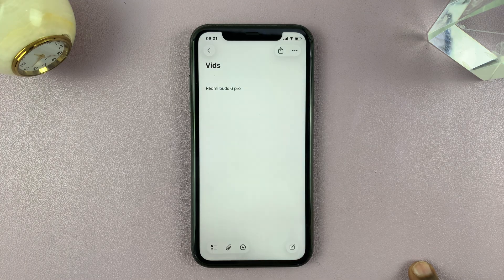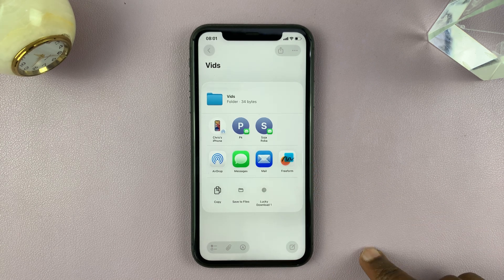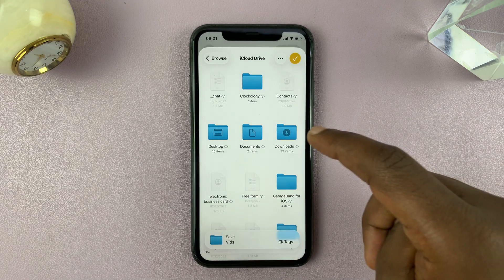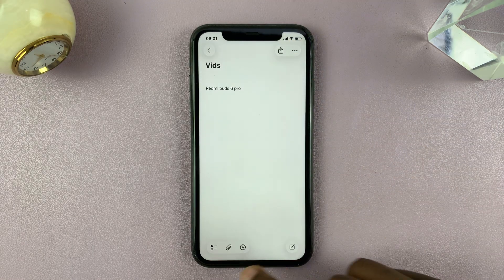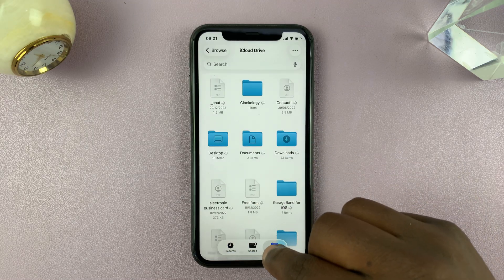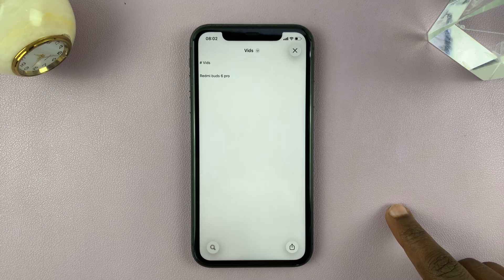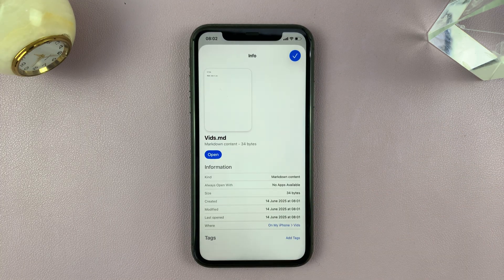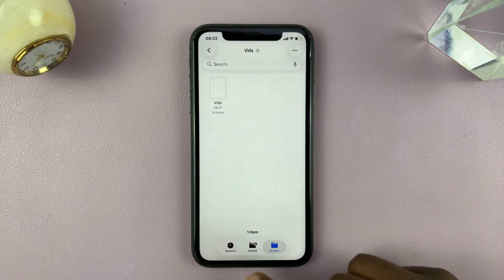iOS 26: How To Export Apple Notes as Markdown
Here's how to export your Apple Notes as Markdown (.md) files using the new feature in iOS 26. Compatible with iPhone and iPad running iOS 26.

Whether you're a developer, writer, student, or just someone who loves clean formatting, this guide will help you move your notes seamlessly to apps like Notion, Obsidian, GitHub, and more.

iPhone 16 Pro

Apple Watch Series 10 (Black)
Apple Watch Ultra 2 (Black)

How To Save Apple Notes as Markdown In iOS 26:

Step 1: Launch the Notes app on your iPhone or iPad running iOS 26. Tap to open the specific note you’d like to export in Markdown format.

Step 2: At the top-right corner of the screen, tap the Share icon (a square with an arrow pointing upward).

Step 3: In the share sheet, look for the "Export as Markdown" option. Tap it.
If you don’t see this option, ensure your iOS is updated to version 26 and that the note doesn’t include unsupported content like scanned documents or rich attachments.

Markdown is a lightweight markup language used for formatting text. It’s popular among writers, developers, and web creators because it's easy to read and converts cleanly to HTML. Apple now supports this format natively in iOS 26’s Notes app.

Step 4: Once exported, you’ll be given a choice to Save to Files,  Send via AirDrop, Mail, or Messages, open in a third-party Markdown editor or cloud app or even Copy.

Choose the option that best fits your workflow.

Cell Phone Tripod Adapter